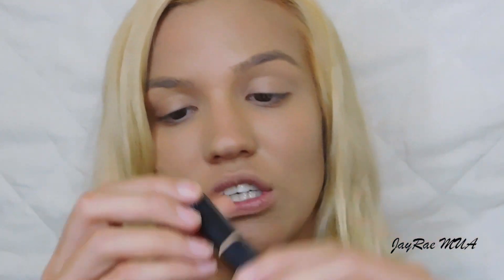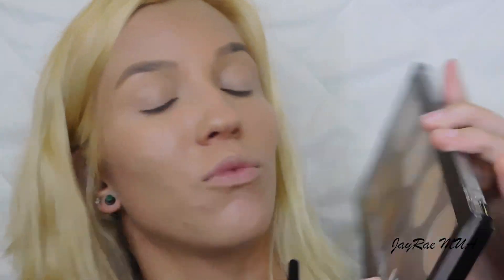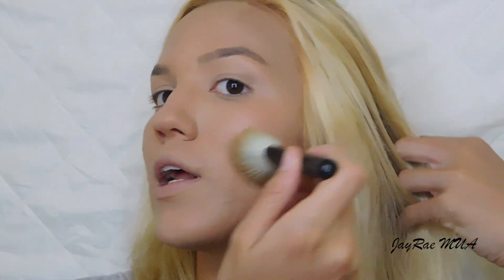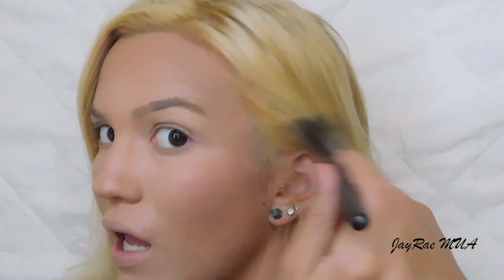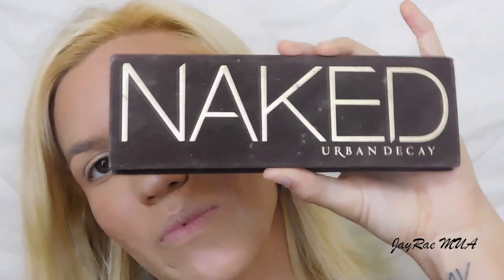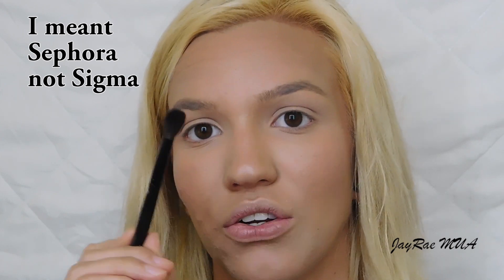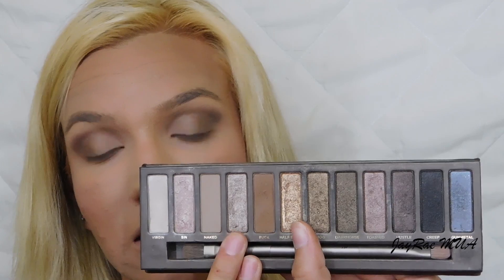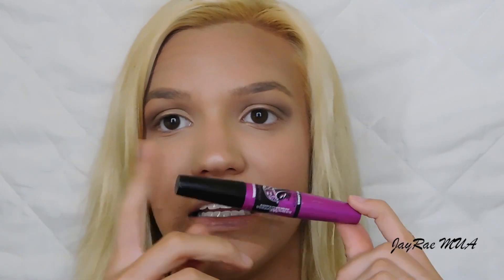Everyday Simple Makeup | JayRae MUA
Hey guys! I wanted to do something really easy and simple for you guys. This look can be worn anywhere. I decided to wear this look when I went to a get together end of season party with my team. This is my favorite everyday look and I hope you guys love it as much as I do!! I did leave a couple of bloopers in this video so I hope it makes you guys laugh and maybe make your day just a bit better!

Products Used:

L'Oreal True Match Liquid Foundation in W6
e.l.f Concealer Stick in Ivory
NYX Contour & Highlight Pro Palette
NARS Bronzer in Laguna
L'Oreal True Match Blush in W5-6
Physicians Formula Highlighter in Beige Pearl
Urban Decay Naked Palette (Naked, Buck, Smog, Darkhorse, Half Baked, Sidecar)
Urban Decay Lipstick in Naked
e.l.f Makeup Mist & Set Spray